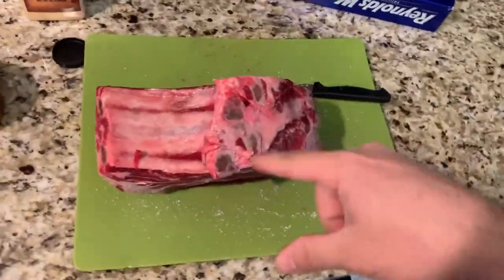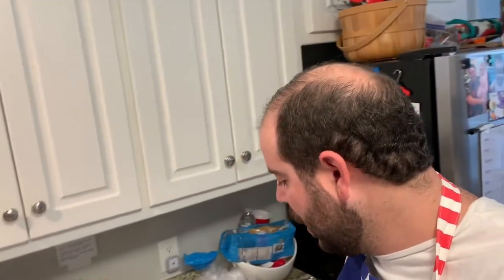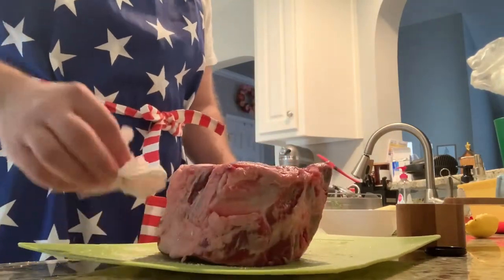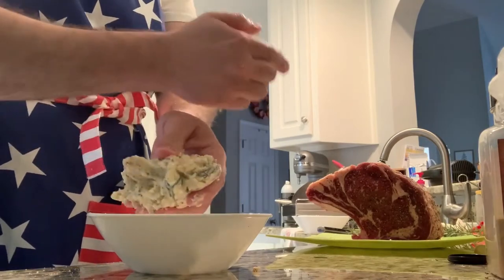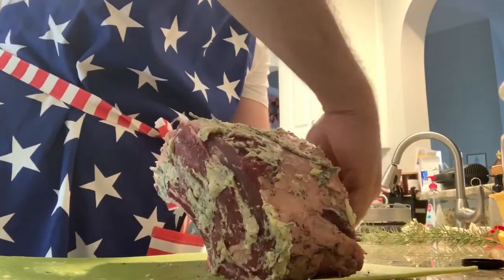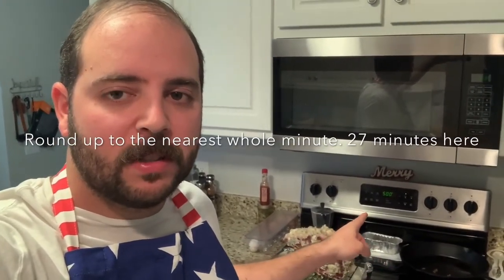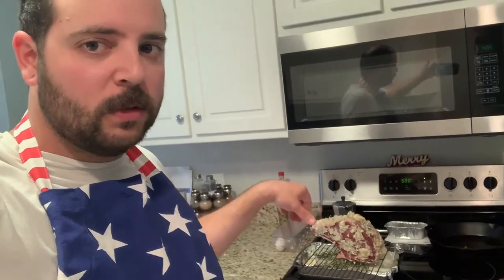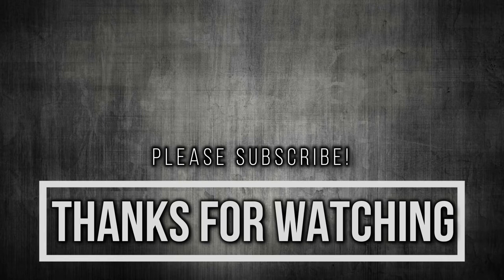Standing Rib Roast: SET IT And FORGET IT! Easy Oven Recipe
This is my preferred method of cooking a standing rib roast. There is a little prep involved, but once it's in the oven you know exactly when it will be ready. The cook time for this recipe is easy, it just requires a little math to start.
Multiply the weight of your roast times 5, and that will be the number of minutes you need to cook the roast at 500 degrees Fahrenheit. Once time is up, turn off the oven and leave the roast for an additional 2 hours. After the 2 hours your roast should be a perfect medium temperature, around 130 degrees Fahrenheit internally. There is no need to let it stand, remove from the oven, slice, and serve right away!

You will need:

-A standing rib roast, your choice of size (Bone in feeds about 2 people per bone).
-Kosher Salt
-Fresh Ground Pepper
-Garlic Powder
-1-2 whole garlic
-1 whole onion
-Several branches of fresh rosemary
-1 stick of butter

The first thing you will do it salt the roast all over liberally with Kosher salt. If you can, do this the day before and leave unwrapped in the fridge overnight. Try to remove it from the fridge about 3 hours prior to cooking time. If you are unable to do it the day prior, salt it when you remove it from the fridge. Also remove from fridge a stick of butter to get to room temperature as well.

Pre-heat your oven to 500 degrees once its to room temperature.

Pat the roast dry with a paper towel. Season liberally with fresh ground pepper, and garlic powder at your discretion. Set roast aside.

Mince 4-5 cloves of garlic, tear fresh rosemary off the stem. Place in a bowl.
Add your stick of butter to the bowl. Add salt and pepper as desired, add any other seasonings you like too. With your hands, mix all the ingredients into the butter well.

Chop up an onion, and crush several cloves of garlic and put them at the base of your cooking pan. Add fresh rosemary to the bottom of the pan as well. Add any other vegetables you might like now too (potatoes and carrots would go well).

Rub your roast down with the butter mixture you made, covering entirely. Place the roast on the rack above your pan with the fat side up.

Place in the oven at 500 degrees Fahrenheit for XX amount of time (5 x weight of roast = minutes needed at 500 degrees).

After cooking at 500 degrees for XX minutes, cut the oven off and set the timer for 2 hours. DO NOT OPEN THE OVEN until 2 hours pass. No need to let stand, remove, slice, and serve!